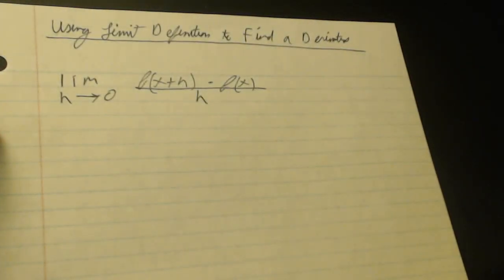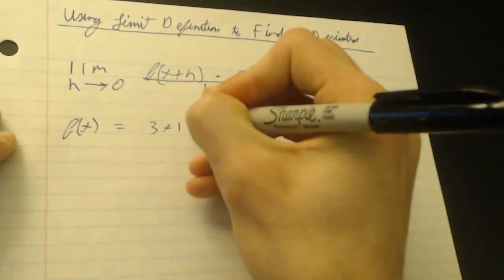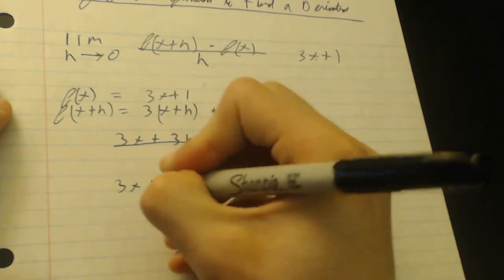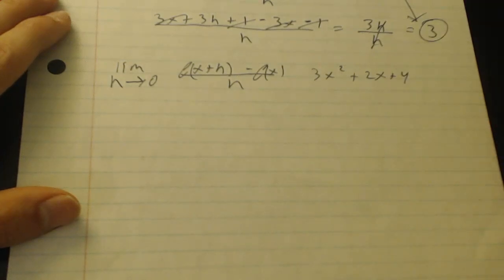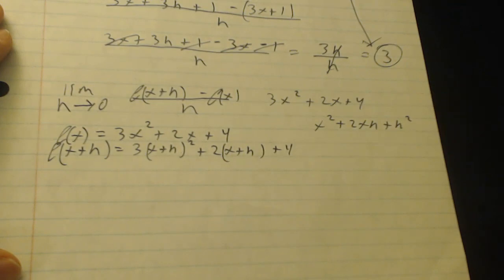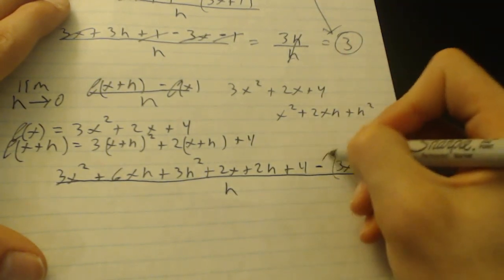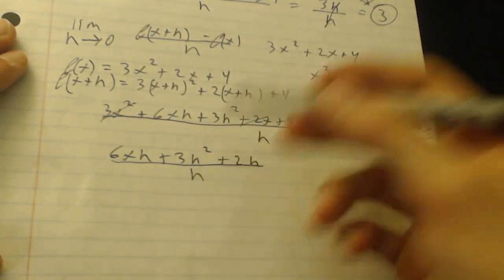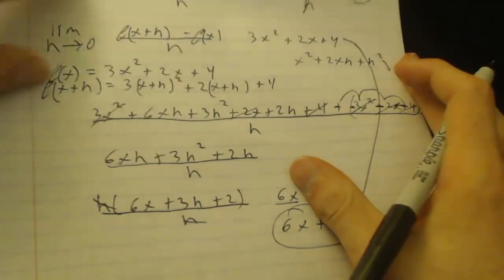Using Limit Definition to Find a Derivative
In the video I show you how to find the derivative of some simple problems using the limit definition.